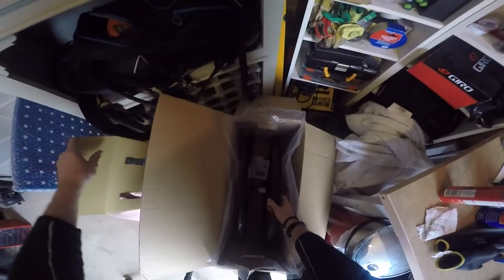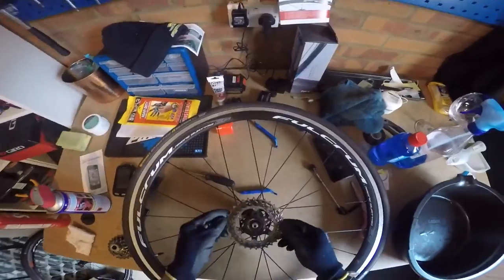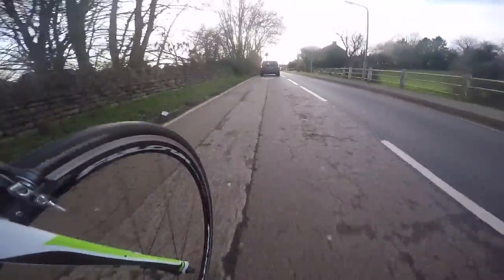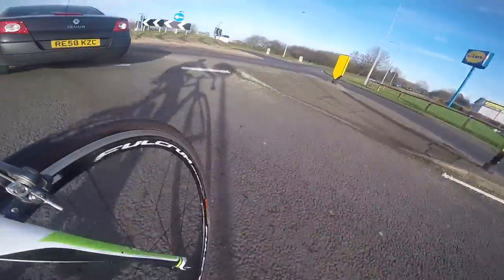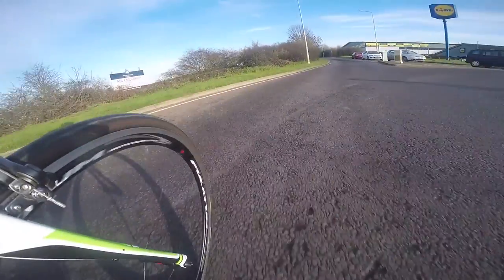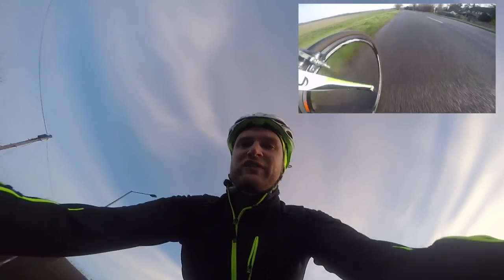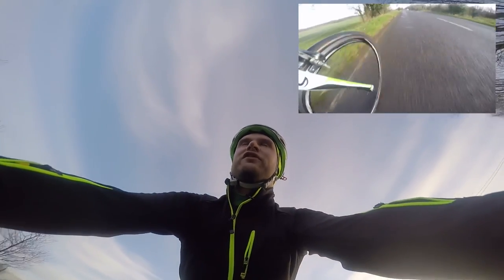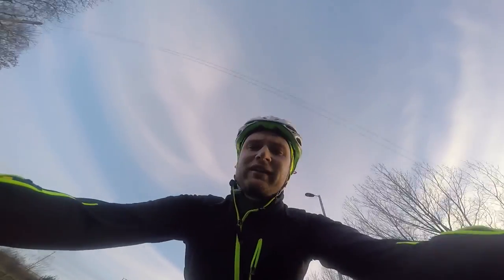Fulcrum Quattro Wheels Review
Little video looking showing a quick build, ride and review of the 2016 Fulcrum Quattro Wheels.